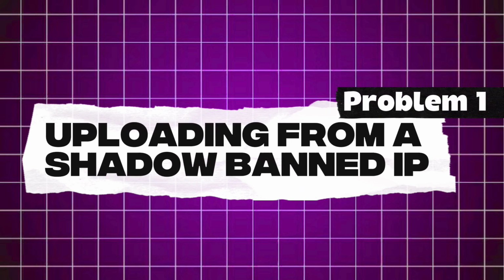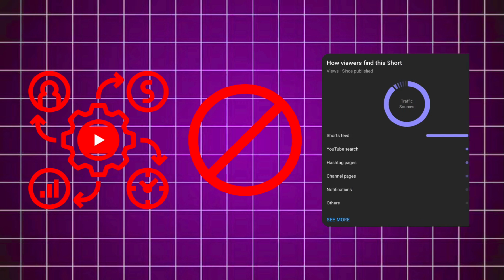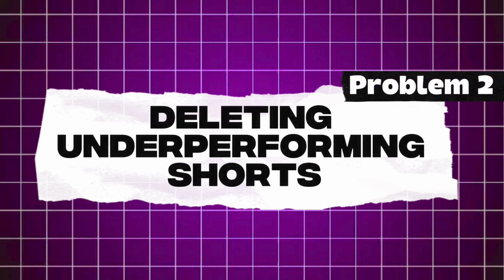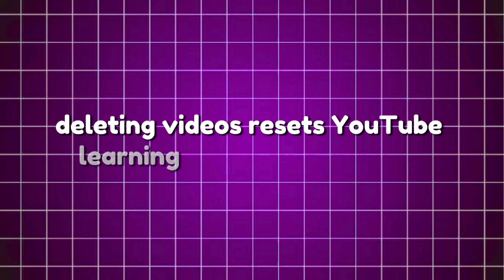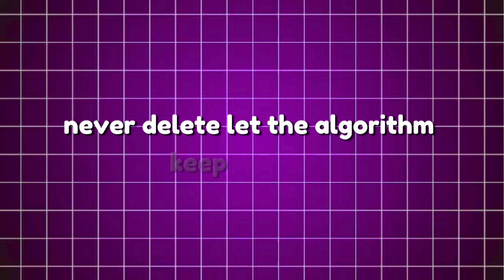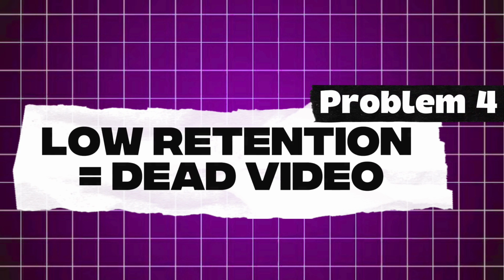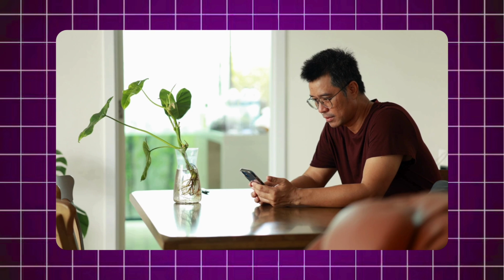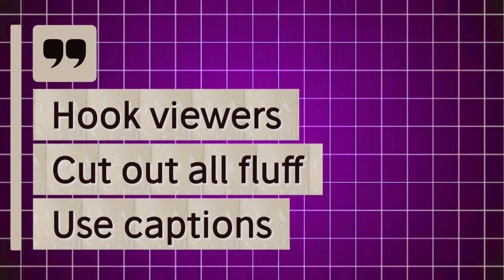⛔ Why Your YouTube Shorts Get 0 Views (How to Fix It)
"Are your YouTube Shorts stuck at zero views no matter how much effort you put into editing, titles, and hashtags? You’re not alone—thousands of creators face the same frustration. In this video, I’m breaking down 8 mistakes that secretly kill your views and the proven fixes that revived my own dead channel.
Here’s what you’ll learn:
Why uploading from a shadowbanned IP can block your video from the Shorts feed completely.
How deleting underperforming Shorts resets your channel’s learning and hurts your growth.
The truth about random hashtags and why YouTube cares more about relevance than popularity.
The role of watch time and retention in deciding whether YouTube recommends your video or buries it.
Why posting at the wrong time can mean no early engagement signals—and no reach.
How consistency builds algorithm trust and helps small channels grow faster.
Why reposting the same video is detected by YouTube and kills your reach.
And why having no clear niche confuses the algorithm and prevents it from recommending your videos.
By the end of this video, you’ll know exactly what’s keeping your Shorts at 0 views—and the simple, actionable steps to fix it today.

⏱️ Timestamps
00:00 – Intro: Why Your Shorts Get 0 Views
00:56 – Problem #1: Shadowbanned IP Uploads
01:43 – Problem #2: Deleting Underperforming Shorts
02:21 – Problem #3: Random or Irrelevant Hashtags
02:55 – Problem #4: Low Retention = Dead Video
03:40 – Problem #5: Posting at the Wrong Time
04:04 – Problem #6: Inconsistent Uploads
04:25 – Problem #7: Reposting the Same Video
04:53 – Problem #8: No Clear Niche
05:10 – Final Thoughts